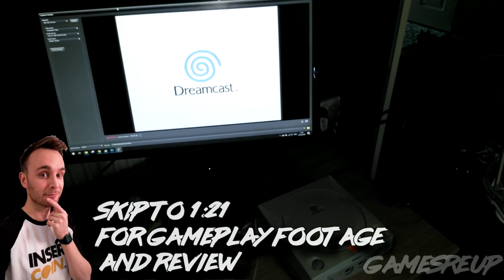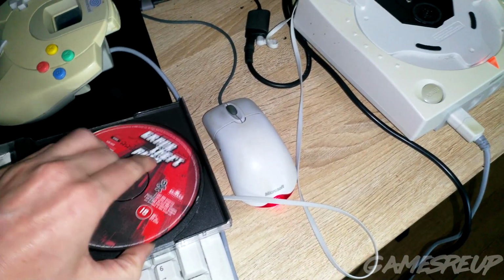SEGA DREAMCAST BLEEMCAST REVIEW - GRAND THEFT AUTO 1